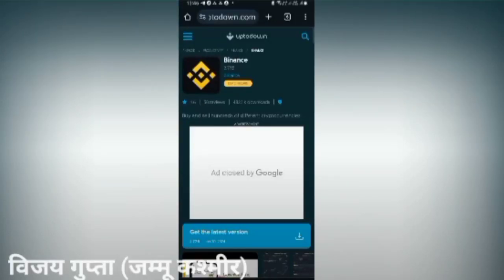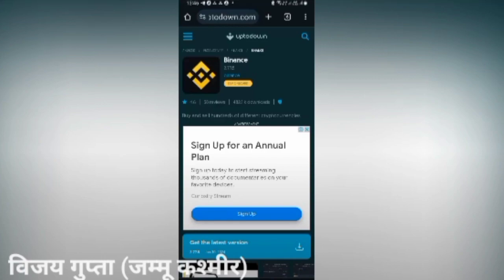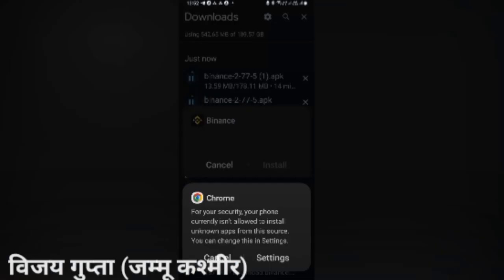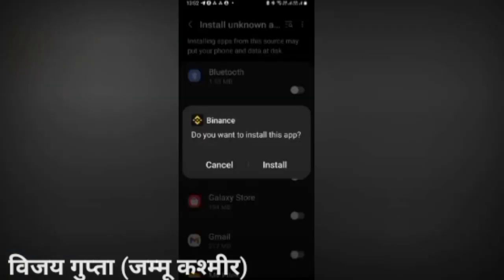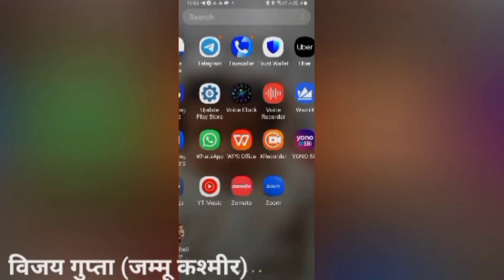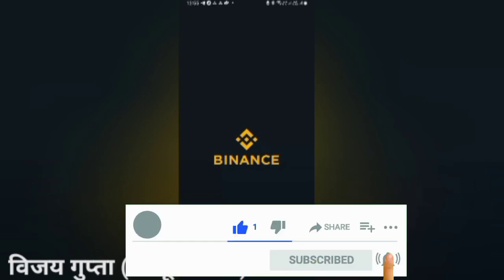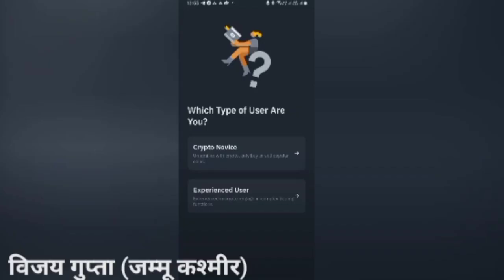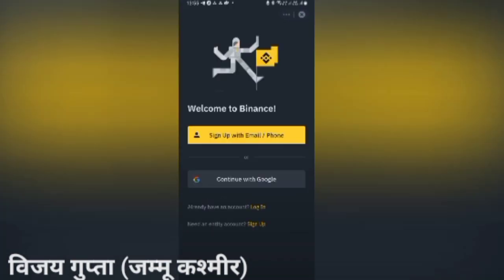Binance download करें chrome से | pearlvine new update today | pvc meta update today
pvc meta. io
pvc meta. io new update

pearlvine new update today
pearlvine new update
pvc meta token update today
pearlvine international update today
pearl coral autopool update today
pearlvine international update
pearlvine latest updates today
pearlvine autopool update today
pearlvine
pvc meta token price update today
pearlvine latest update today
pearlvine game lounch update today
pearlvine new notifications today
pvc meta token update
pearlvine latest update
pearlvine timer update today

You can use my referral id 54985141. This video will
very useful to all.Love the channel & share to all.
infrinaina Non-Profit educational or nersonal use tins
infringing. Non-Profit, educational or personal use tips

because it is non-commercial, transformative in
nature, uses no more of the original work than
necessary for the video's purpose and does not
complete with the original work and could have no
negative effect on its market.
About: AB MOTIVATION AMAR BHAL is a YouTube
Channel, where you find Motivational & Pearlvine
videos in Hindi.
ADISCLAIMER
I am not a financial advisor. I am YouTuber so this is
not a investment Advisor. Always Do Your Own
Research Before Investing. Thank you